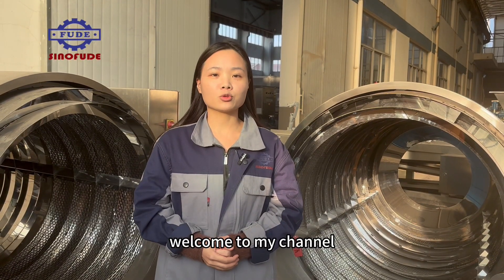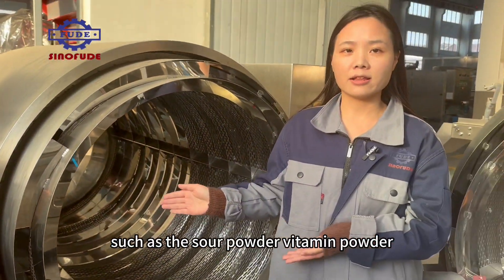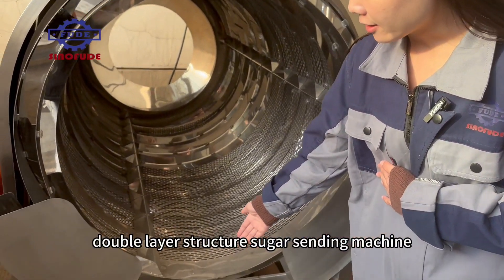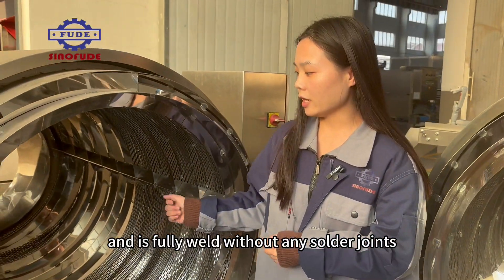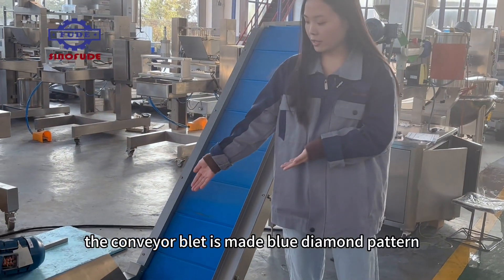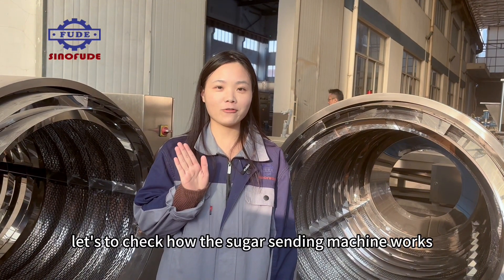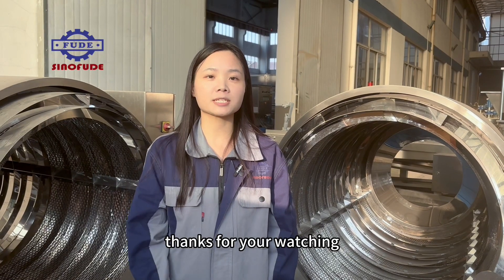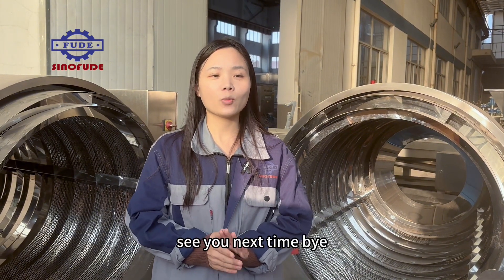SINOFUDE Sugar Sanding Machine, Continuous Gummy Sugar coating Drum Tumbler 500kg-1ton/hr